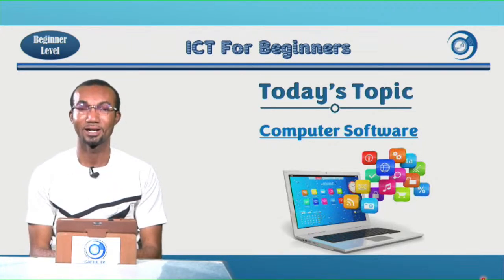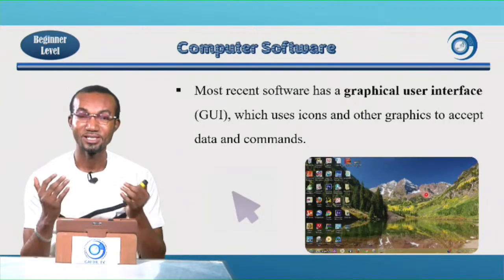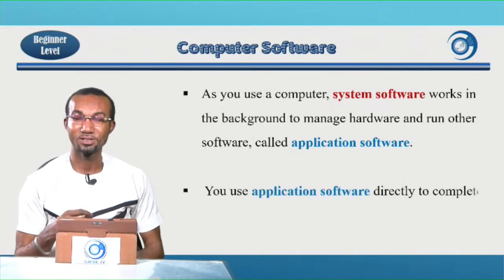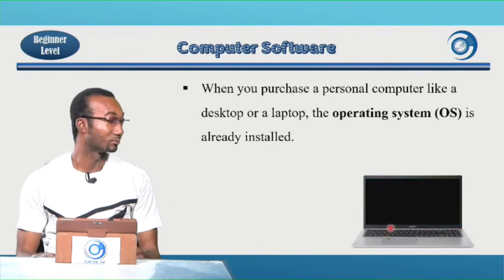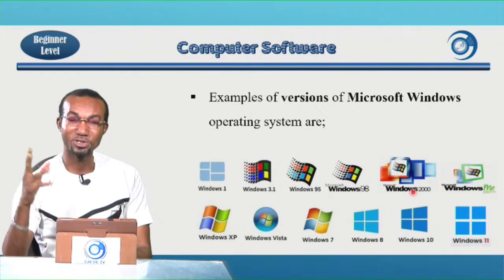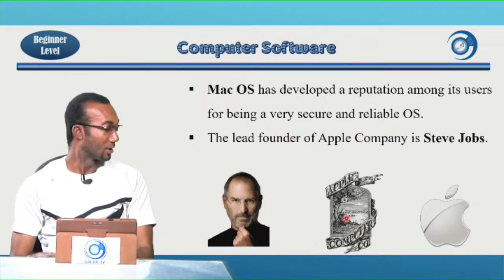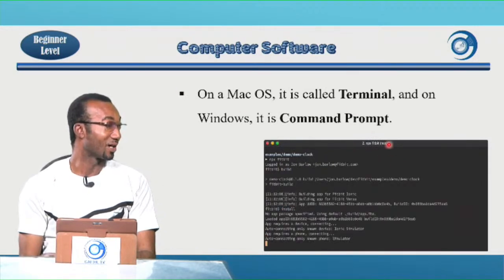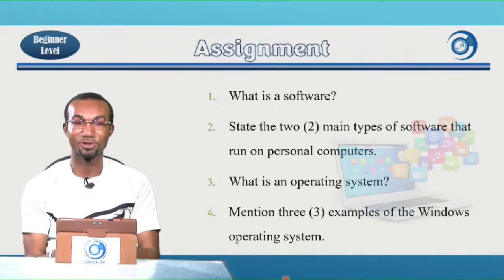ICT: Computer Software